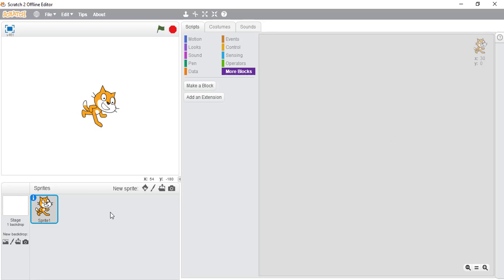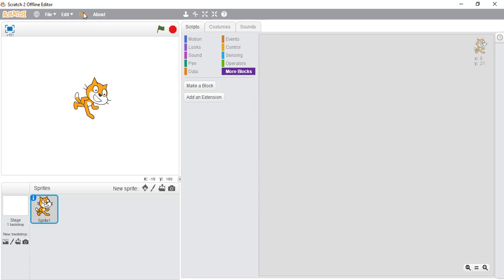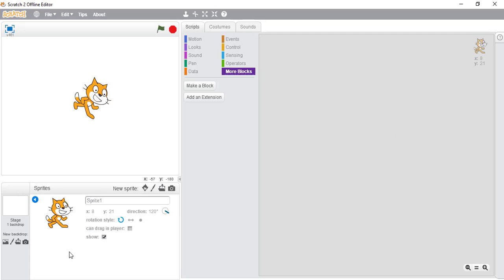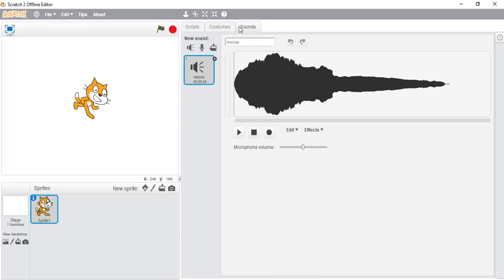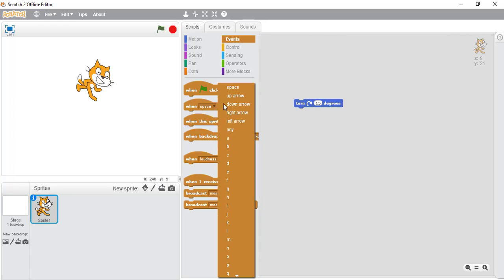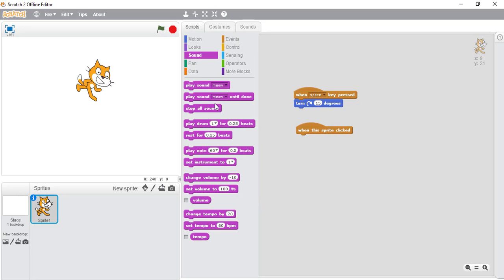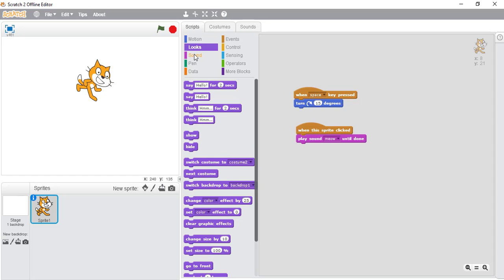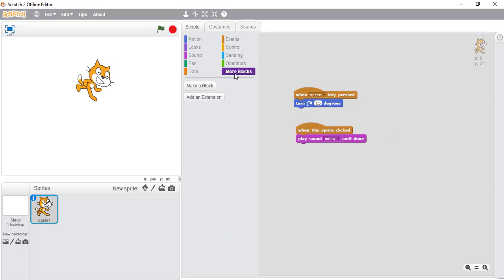Scratch key features.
Scratch key features explained. Scratch has different features like a stage, sprites, a block of code, this videos explain where to find these features in a scratch window